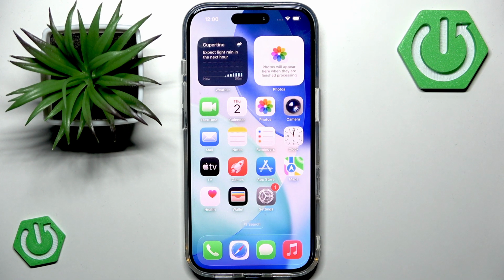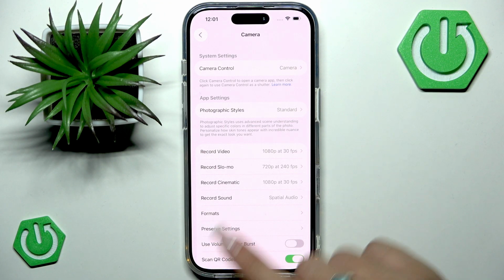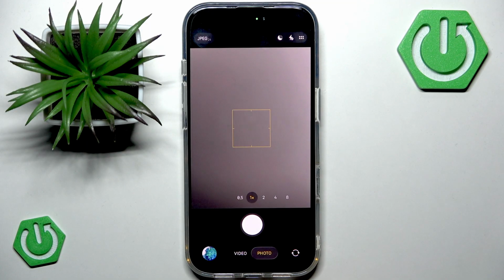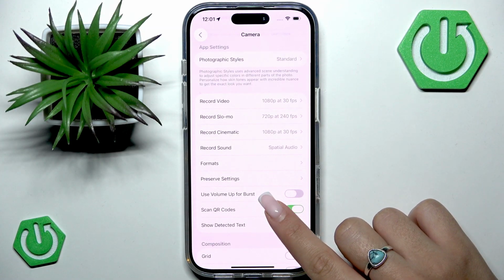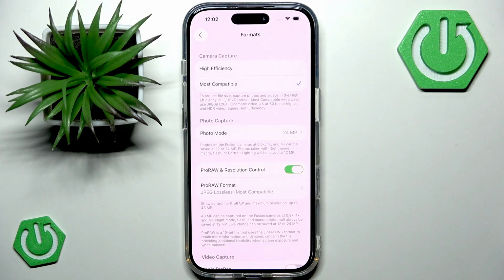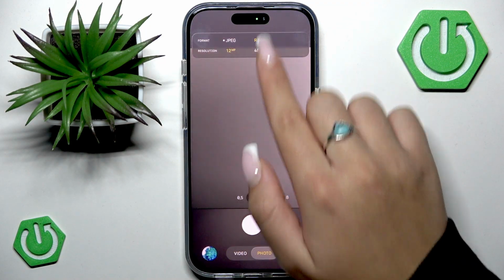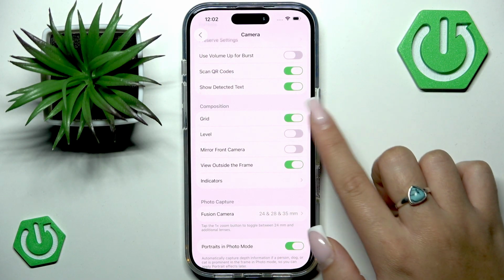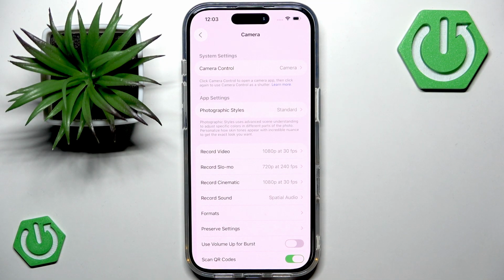iPhone 17 Pro: Where to Find Moved Camera Settings in iOS 26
If you’re using the iPhone 17 Pro with iOS 26 and can’t find your usual camera settings, this video will help you locate and adjust all the moved camera options. We’ll show you step-by-step how to access camera settings through the Settings app, including how to change video resolution, frame rate, slow motion options, and photo megapixels. You’ll also learn how to use the quick toggles in the Camera app, enable RAW mode, set grid lines, use the level tool, and mirror the front camera. Get the most out of your iPhone 17 Pro camera by exploring all the new and relocated settings in iOS 26.

How to find camera settings on iPhone 17 Pro in iOS 26?
How to change video resolution and frame rate on iPhone 17 Pro?
Where is the RAW photo mode in iPhone 17 Pro with iOS 26?

0:00 Introduction
0:05 Open Settings and Find Camera Section
0:18 Adjust Video and Slow Motion Settings
0:35 Use Camera App Quick Toggles
1:05 Change Photo Megapixels and Enable RAW Mode
1:46 Set Grid, Level, and Mirror Front Camera
2:26 Explore More Camera Options